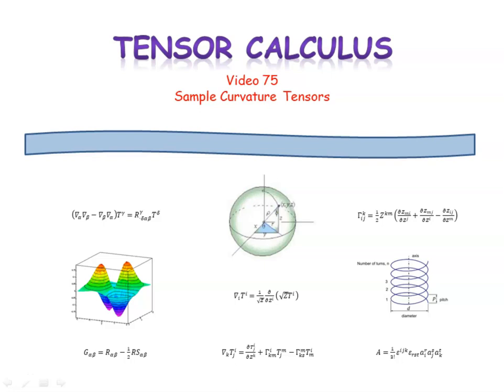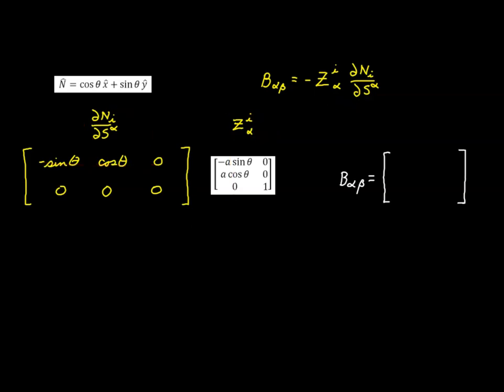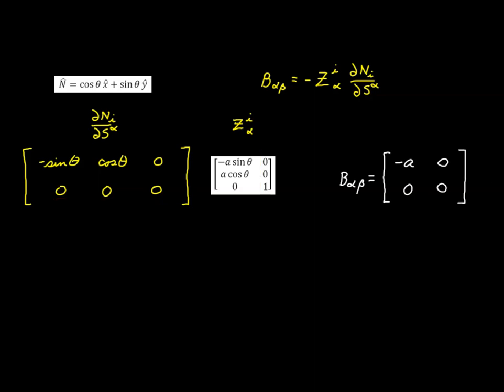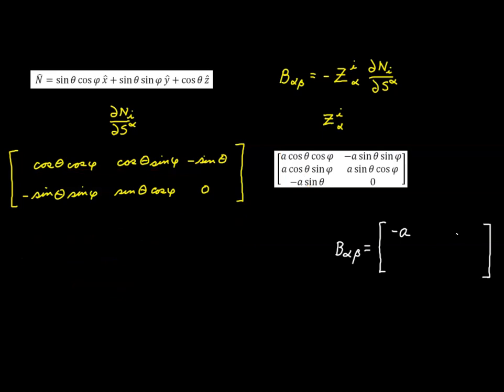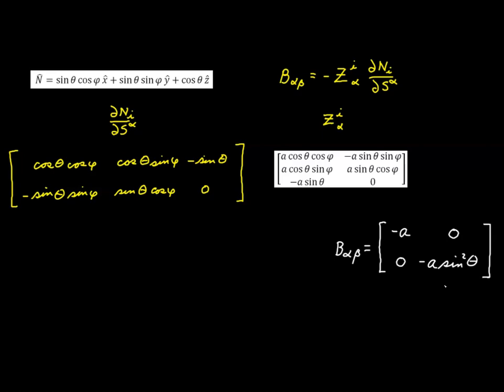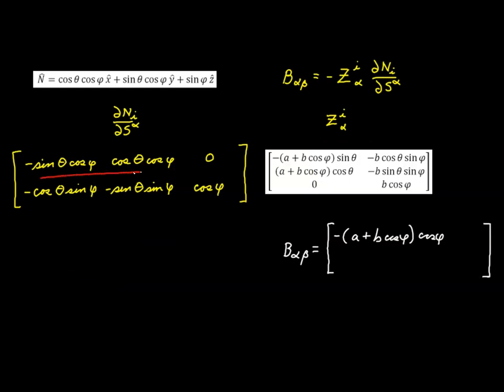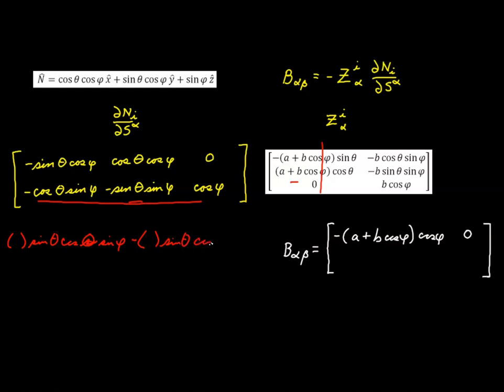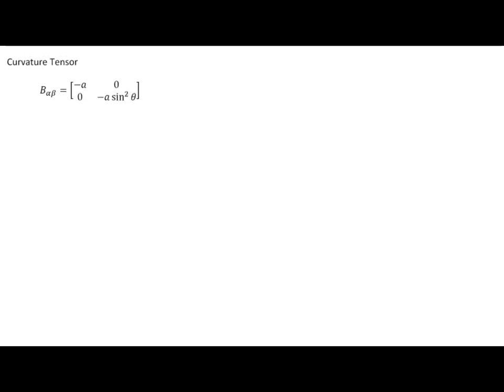Video 75 - Sample Curvature Tensors